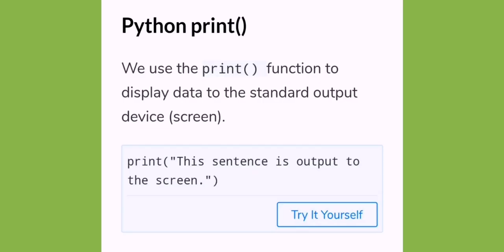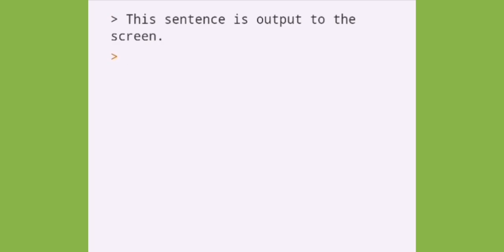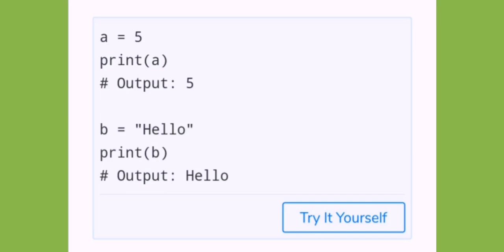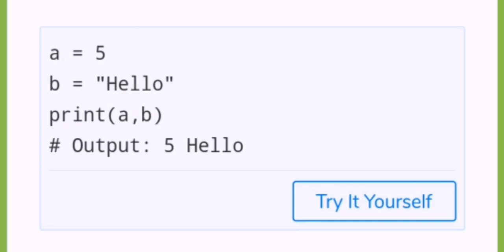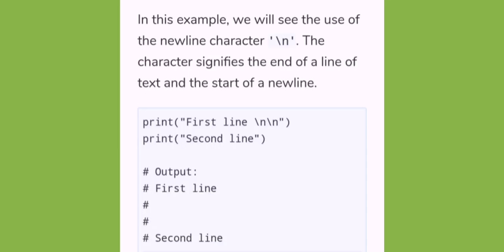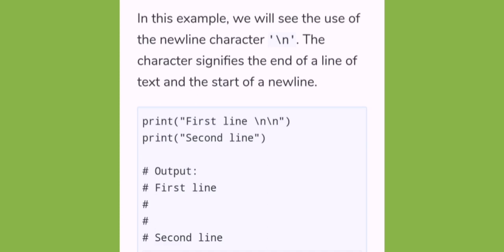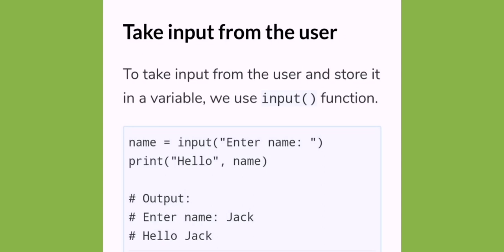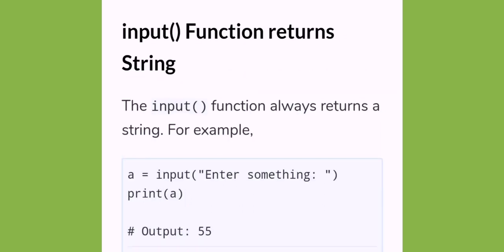Python programming tutorial for beginners Introduction_5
Python Input and Output function